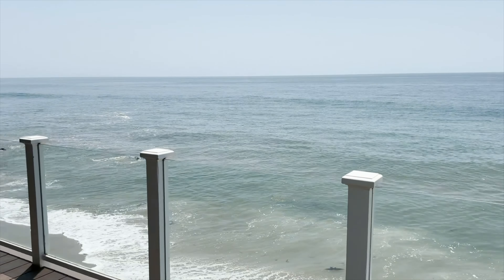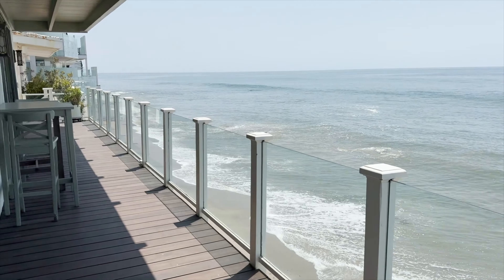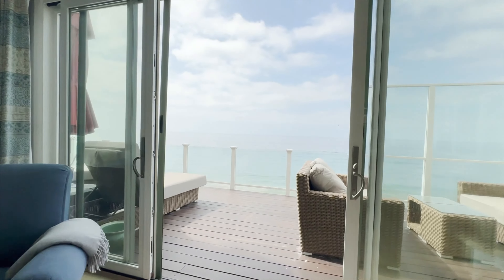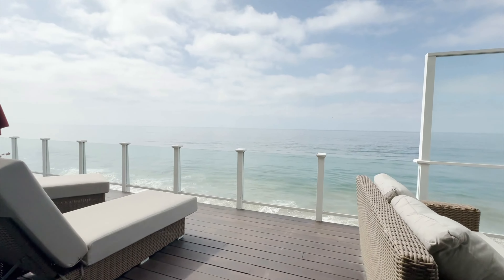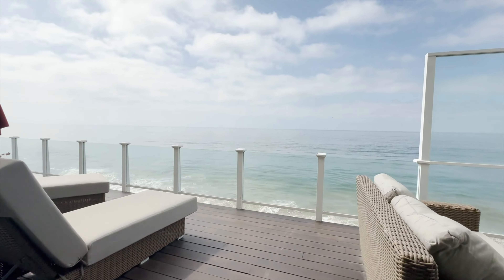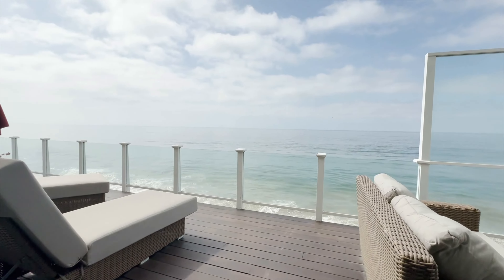Malibu Beachfront Bliss! Inside 27040 Malibu Cove Colony with Patti Palafox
Welcome to 27040 Malibu Cove Colony! Oceanfront bliss awaits at this Malibu Beach home. Situated on approximately 50 feet of sandy beach frontage, this coastal oasis features endless whitewater, ocean, and coastline views all the way to Point Dume. Features include a sun-filled, private courtyard, a wrapound Ipe deck, beautiful natural light accented by high beamed ceilings, recessed lighting, and hardwood floors. The entry level offers open concept living areas with endless views, two bedrooms, and a media den. The upstairs is dedicted to the master suite plus a 4th bedroom currently used as an office, and there is an attached bonus room over the garage. Enjoy direct access to the sandy beach below moments from Latigo Point, Escondido Beach, and Paradise Cove!

🏠 27040 Malibu Cove Colony Drive
🛌 Bedrooms: 4
🛁 Bathrooms: 3
🚗 Garage Spaces: 2
📏 Square Footage: 3,436

📍 Location:
Malibu Cove Colony is located just after Latigo Point and before Escondido Beach and the famed Paradise Cove. This exclusive gated community offers dramatic whitewater views and a quiet escape from Pacific Coast Hwy and more visited beaches.

On lower tides, the area features incredible tide pools and the area is a hotspot for paddleboarding and surfing on certain swells. The panoramic views of the Malibu coastline all the way to Point Dume are always on offer.